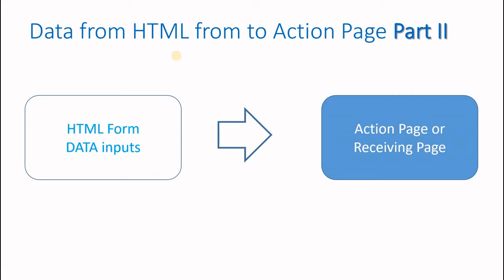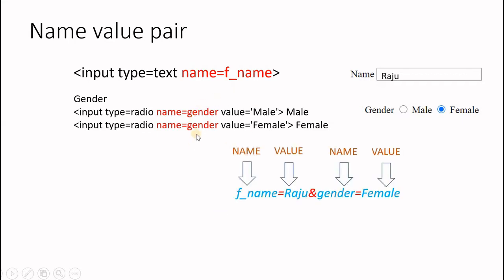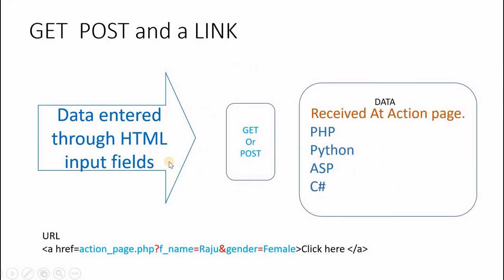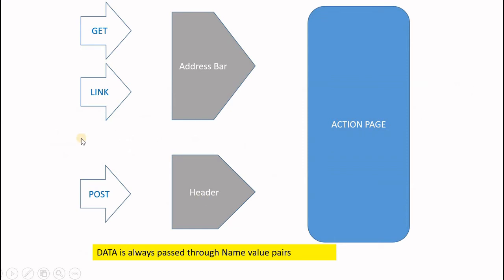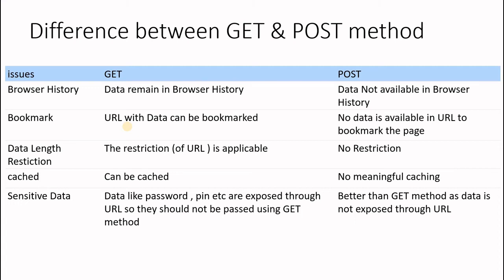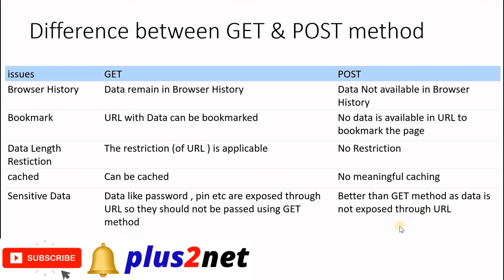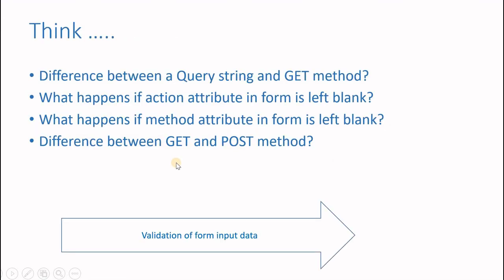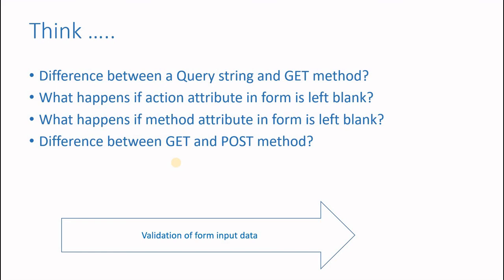HTML FORM name value pair and collecting in GET and POST methods, the difference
Name value pair and difference between GET and POST Method , sending data through URL

How the name value pair is created using name attribute of input boxes and the value is taken from user inputs. This name value pair is passed to action page through address bar in case of GET method or when it is passed through the URL.
Difference between GET and POST method.
User can bookmark the address with name value pair in case of get method or when we pass link.
Similarly we can’t bookmark post method
Sensitive data is not posted through GET method.
URL or LINK and GET method uses the browser address bar to send the data to target pgae.